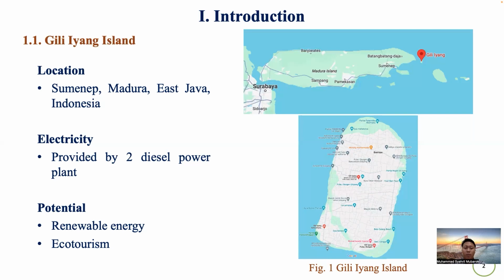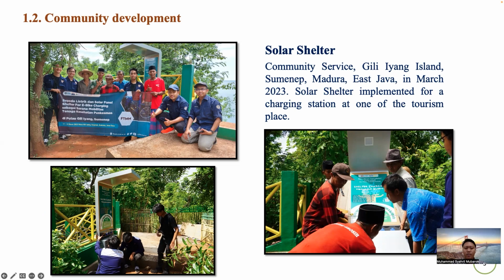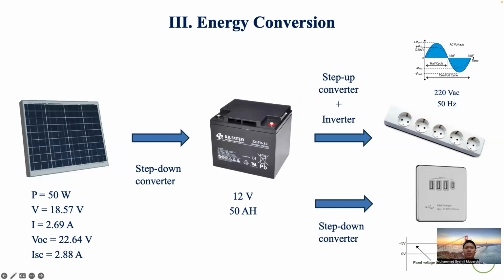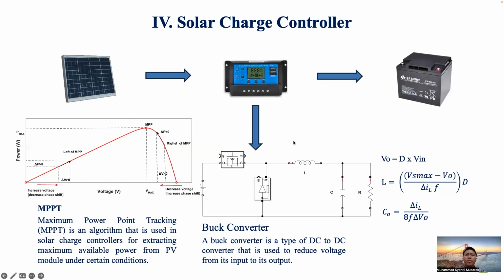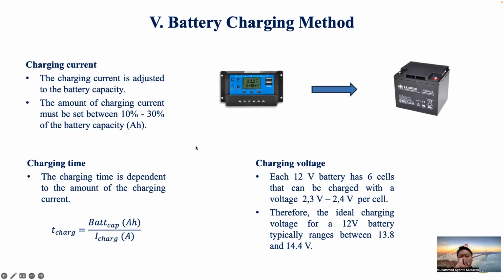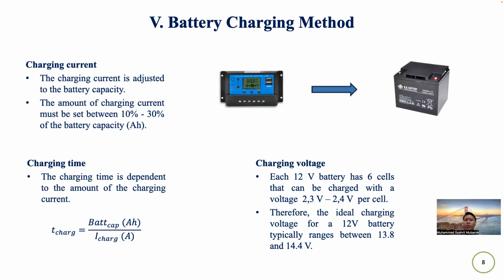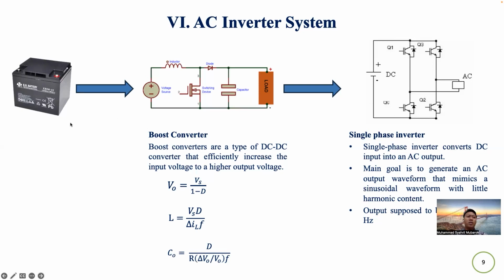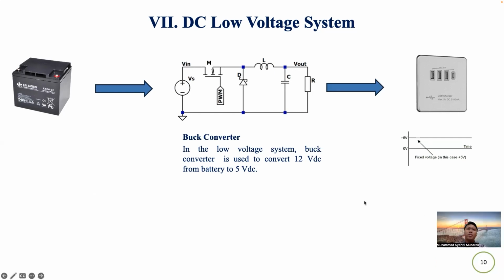ACADEMIC COURSE - SEGTA 2024 I Muhammad Syahril Mubarok, S.ST., M.Sc., Ph.D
Solar Shelter to Support Electric Mobility in Gili Iyang, Madura.